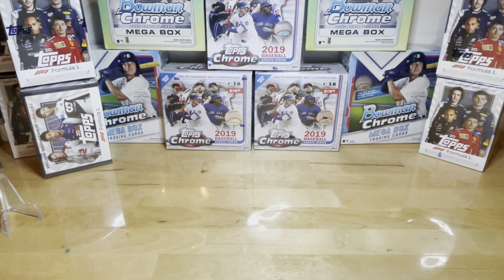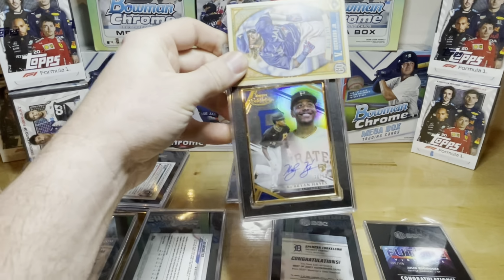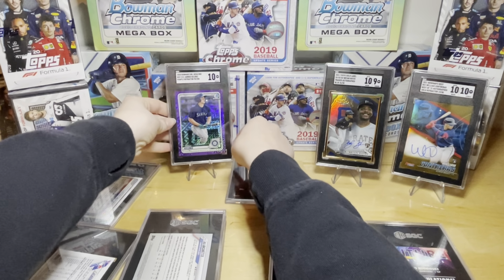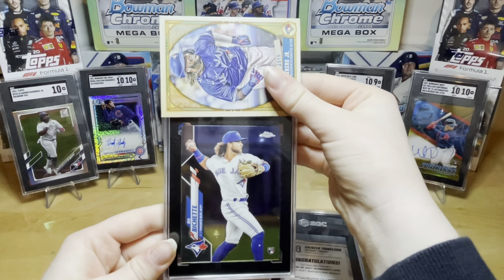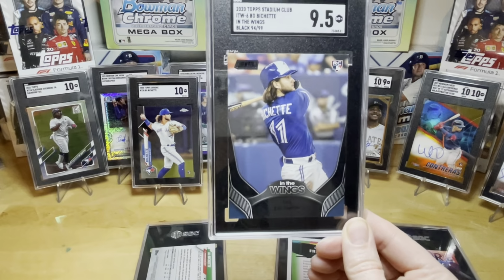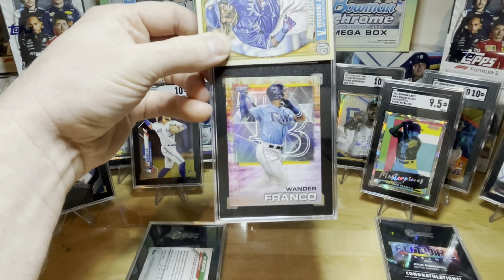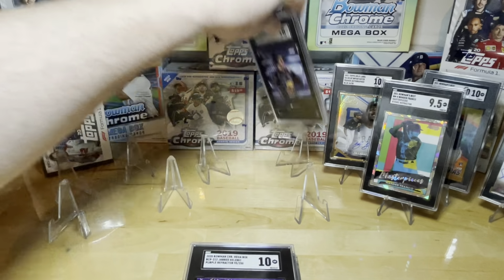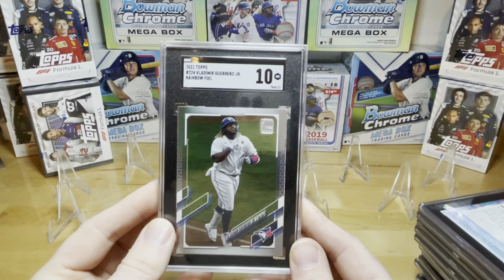13 Card SGC Reveal - Wander, Bo, Vlad, Tork, JRod, Kelenic, Verstappen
Tonight we review our latest 13 card submission from SGC